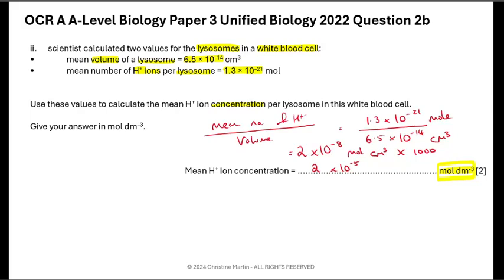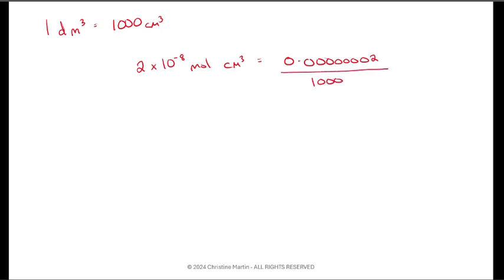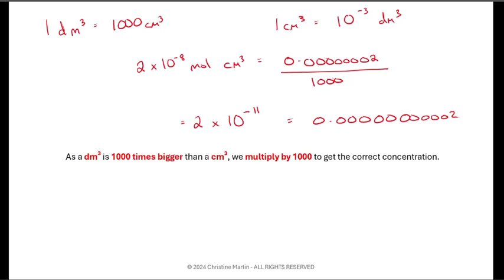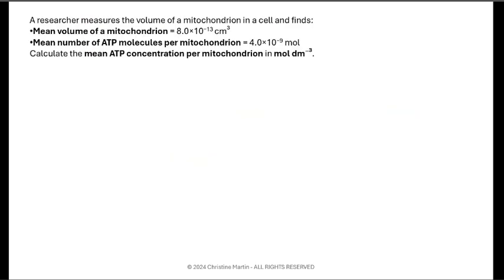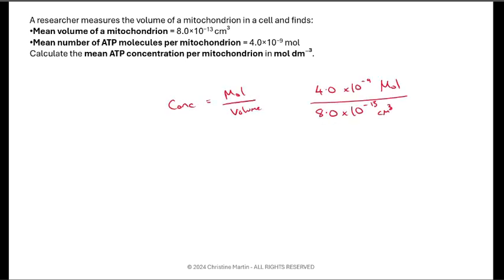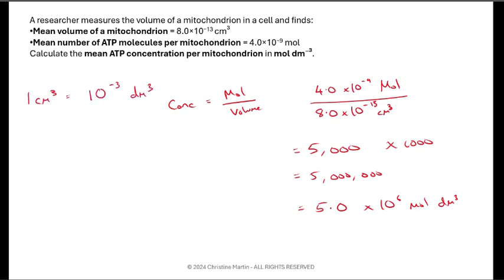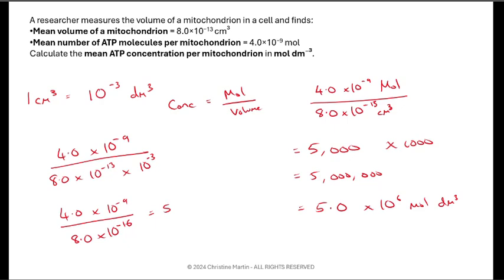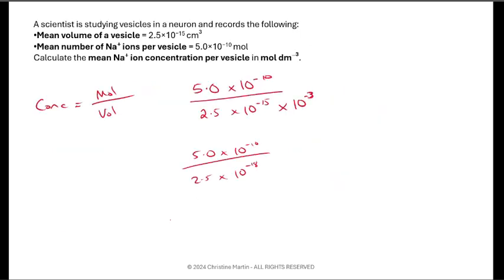19 March 2025